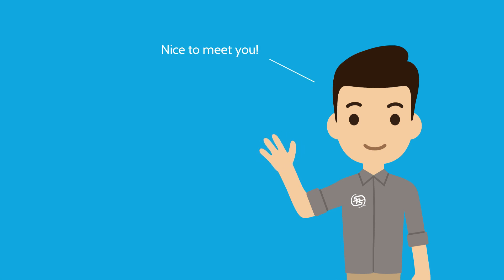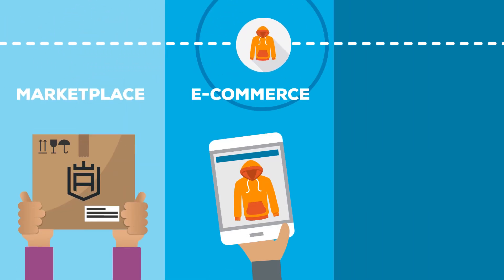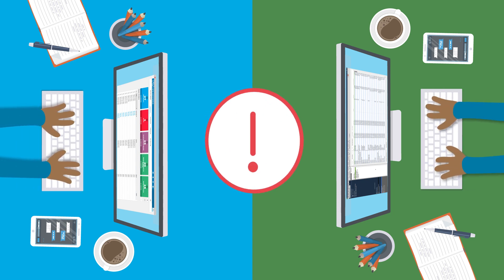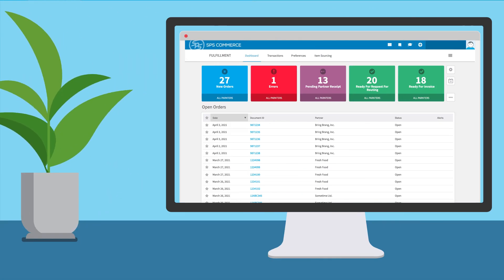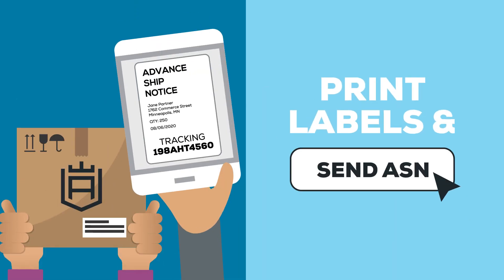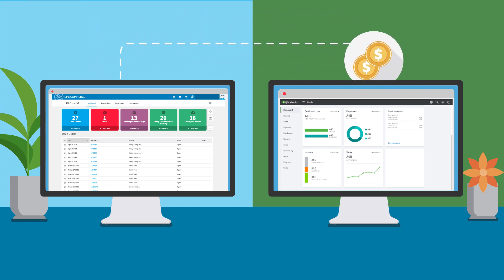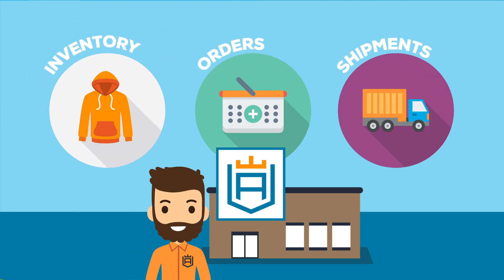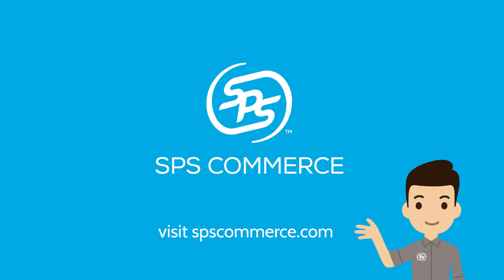Fulfillment for Intuit QuickBooks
SPS Commerce Fulfillment with QuickBooks automation makes it easy to fulfill and invoice orders, whether you sell into marketplace, e-commerce or brick-and-mortar retail channels. Process orders quickly so your customers get the products they want, when and how they want them.